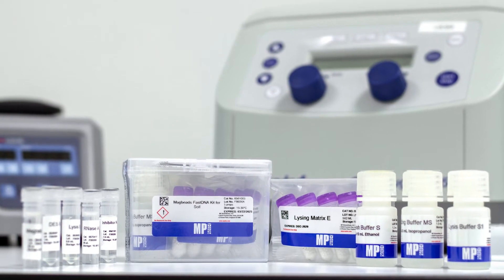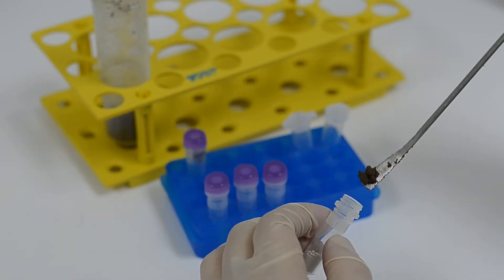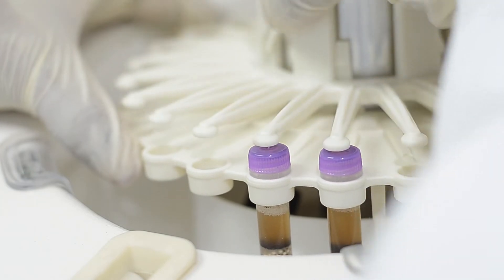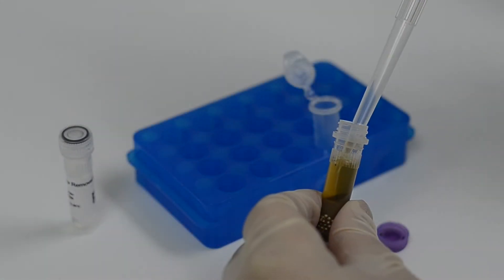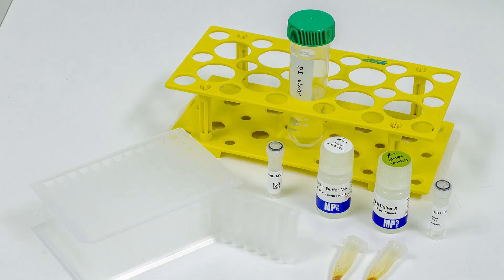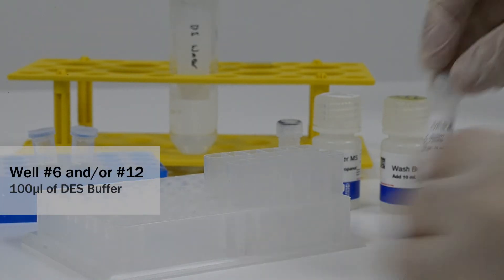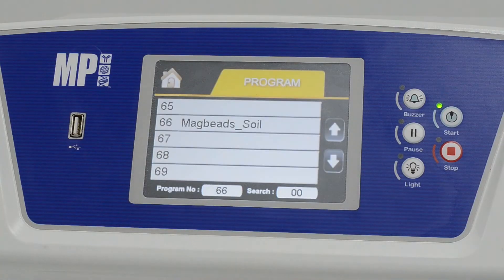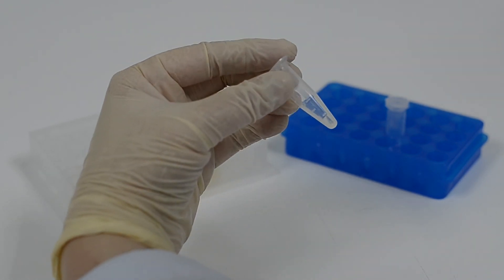MPure-32 Application Video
How to do a sample processing using FastPrep-24 5G followed by our new MPure-32 nucleic acid purification system.